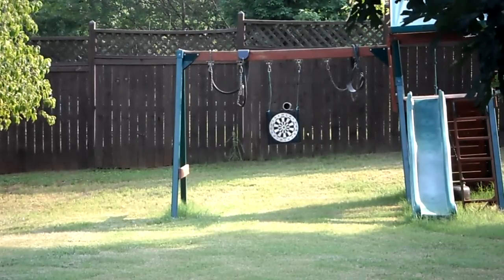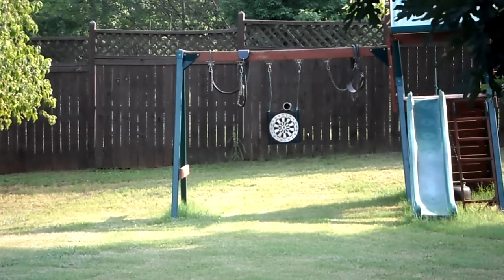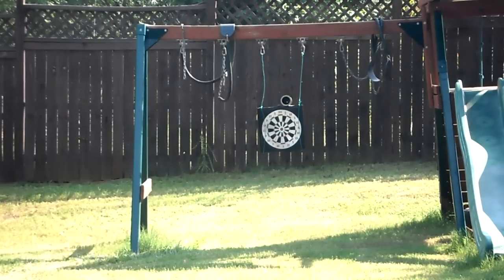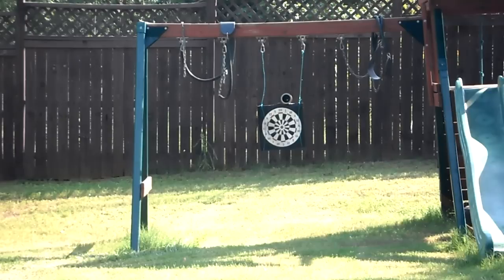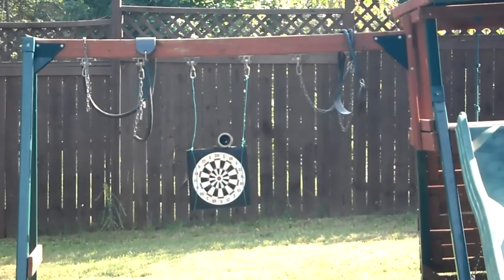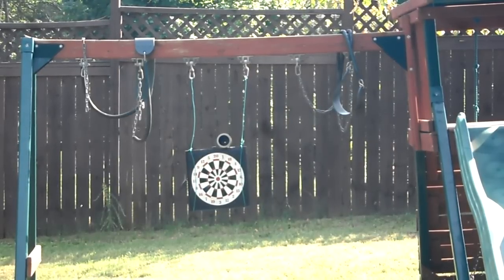Snapbow Range+Accuracy (sorta) Testing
Yea, I am not such a great shot. lol